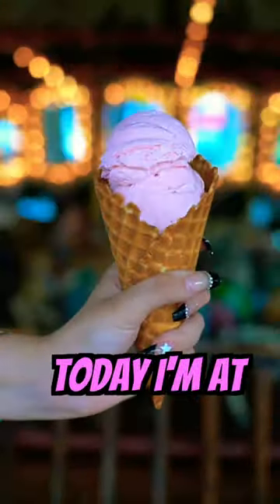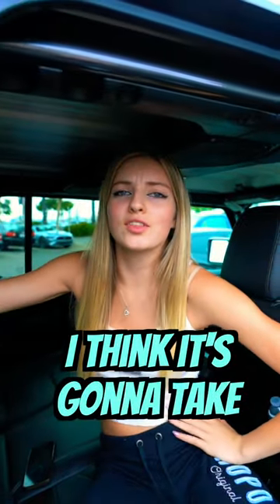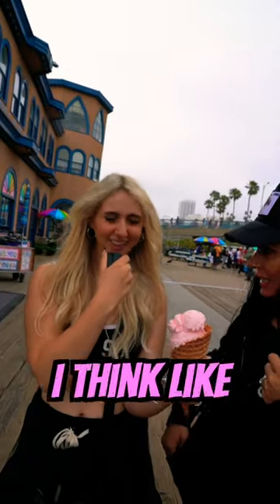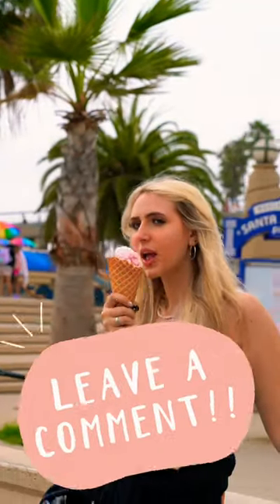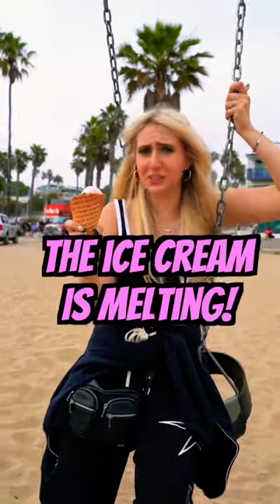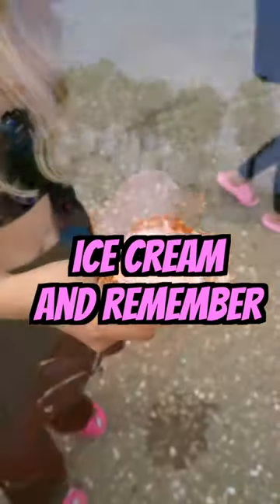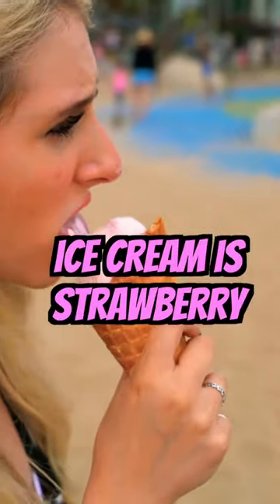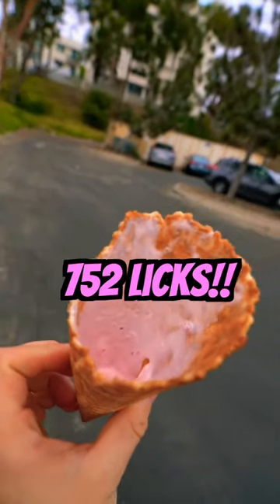How Many Licks Does It Take To Finish An ICE CREAM CONE🍦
Hey cuties, welcome to the official Jordynne Hahn YouTube channel! Sit back and enjoy my new youtube short, How Many Licks Does It Take To Finish An ICE CREAM CONE! I love doing YouTube shorts challenges and pranks with Piper Rockelle and the squad. Comment more shorts ideas I can do like this one, or give me more ideas for pranks, tiktoks, challenges, and more!